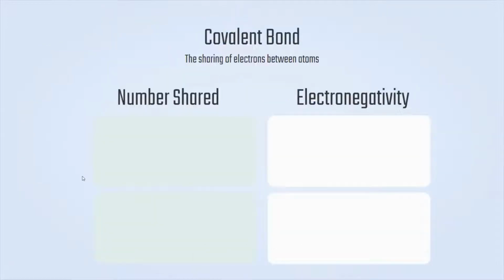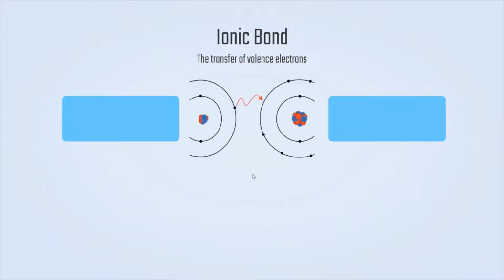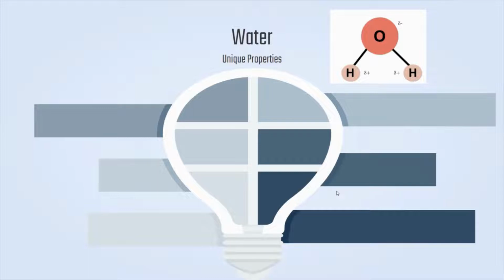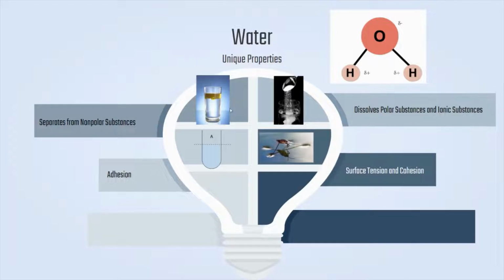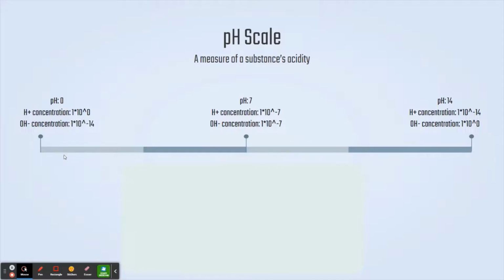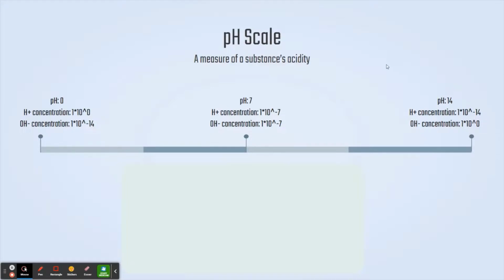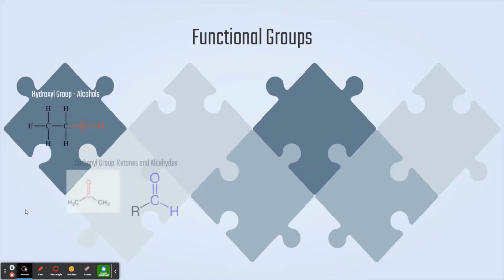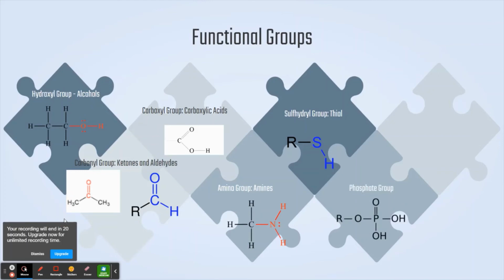Bonding, Water, and Elements | Fundamentals of Biology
Covers AP Biology Content 1.1, 1.2